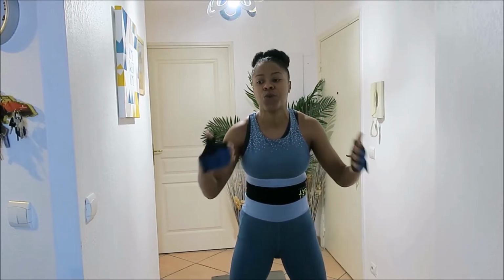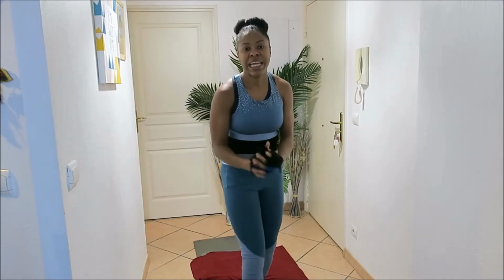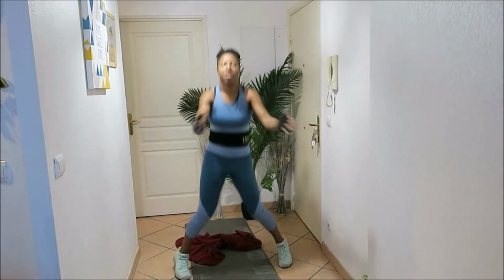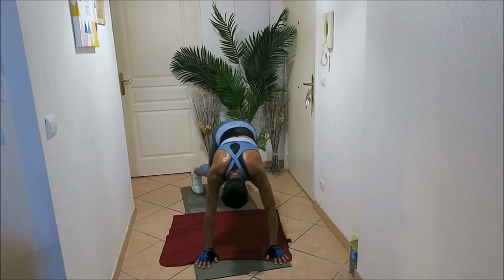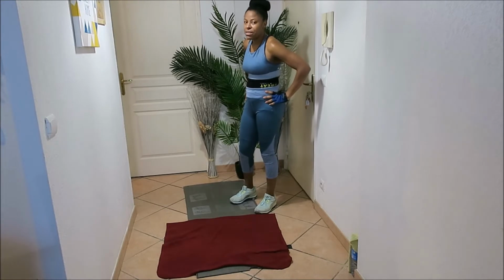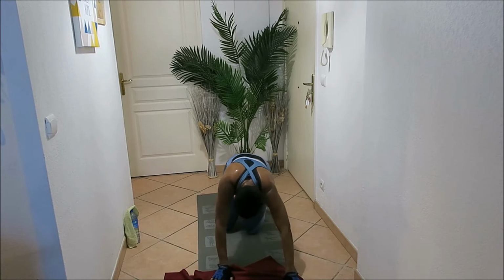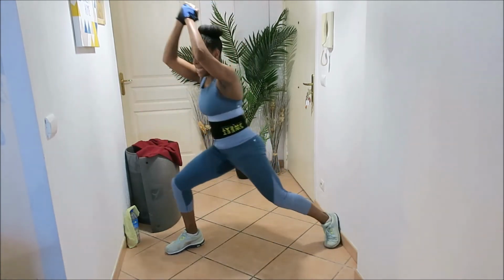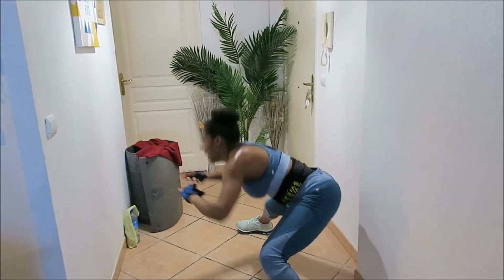20 MINUTES HIIT CARDIO | FULL BODY CARDIO WORKOUT TO BURN FAT AND LOSE WEIGHT | BODY AFTER BABY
In today's video, I will be taking through a full-body hit 20 minutes cardio workout STEP BY STEP EASY TO FOLLOW. Let's GO